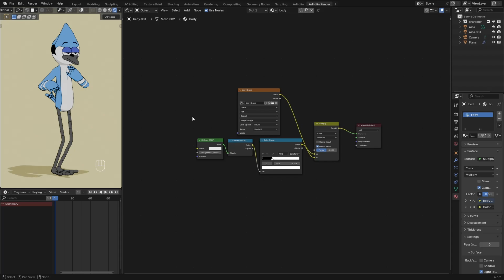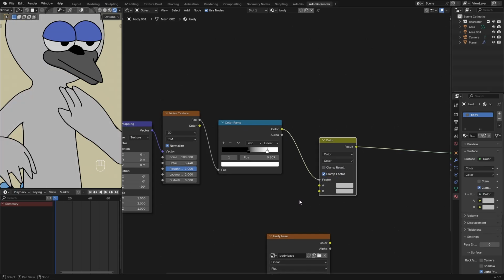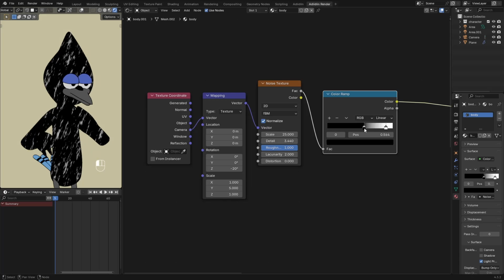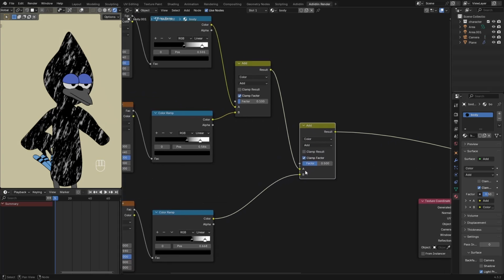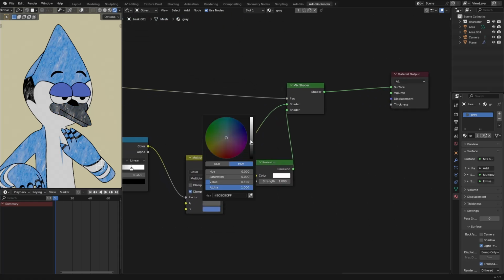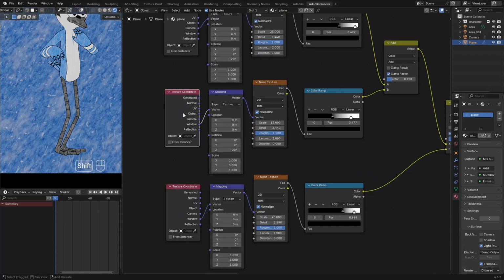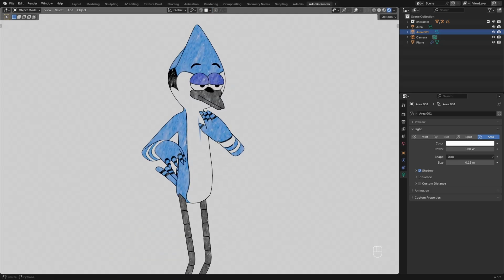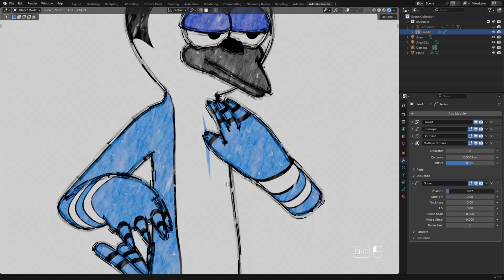Crayon Shader in Blender 3D Tutorial (EEVEE)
Turning 3D animation into a 2D crayon animation render.